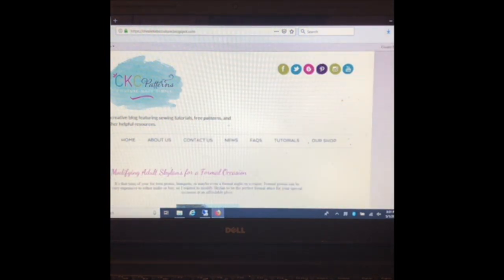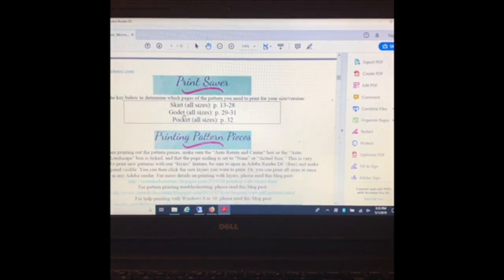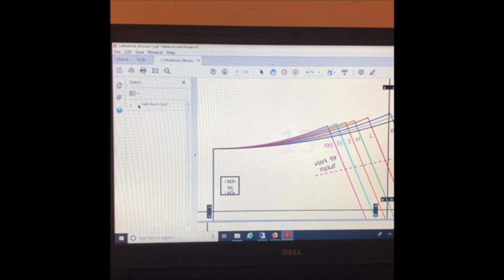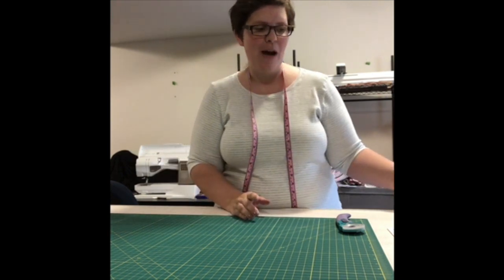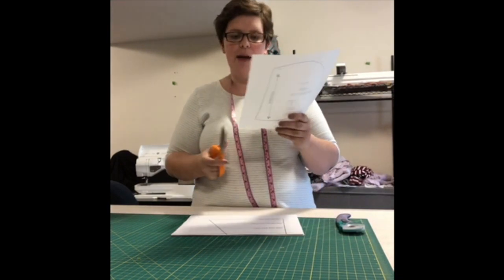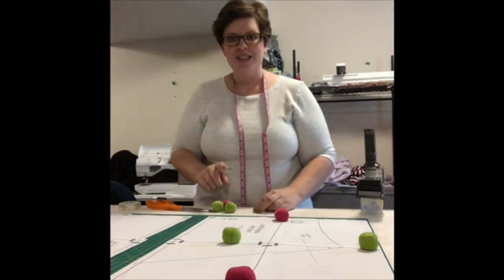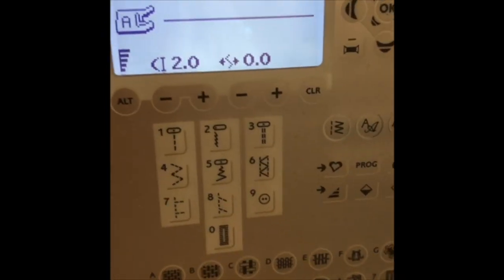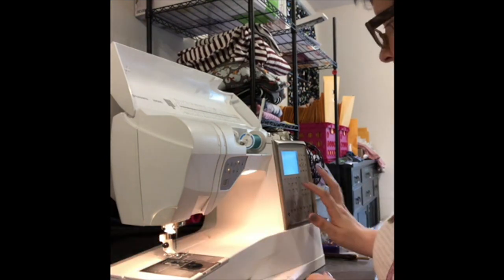Free 'Coffee Break' Maxi Skirt Tutorial Part 1 by CKC Patterns